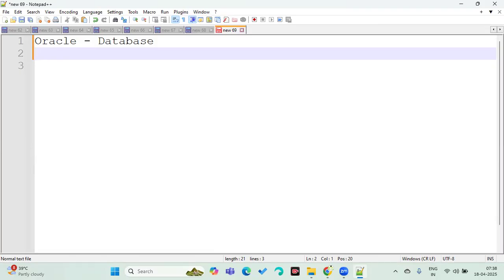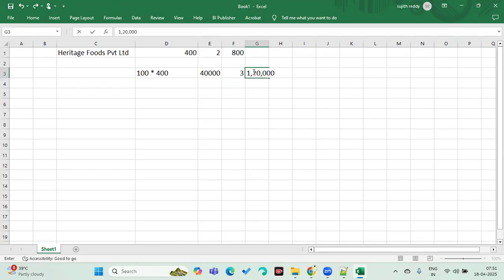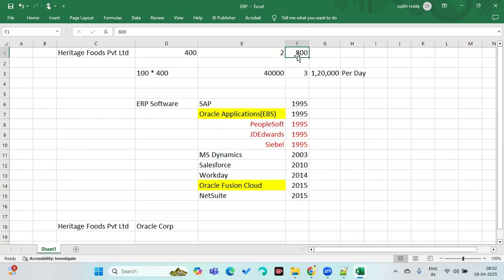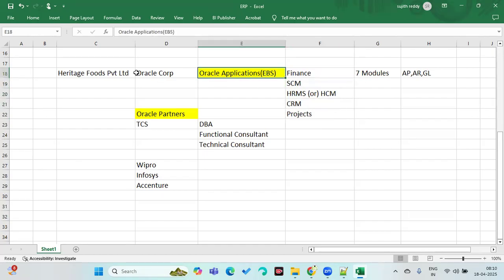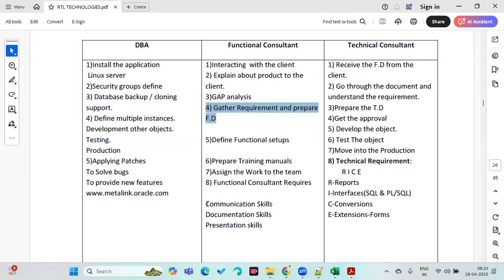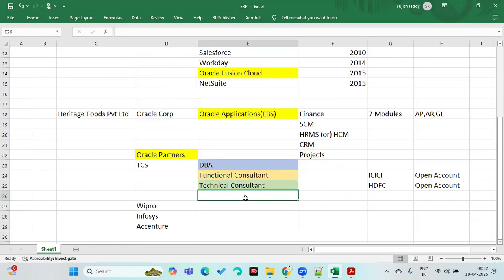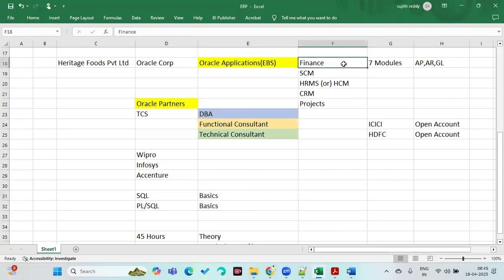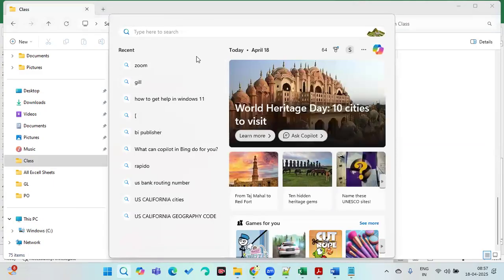Oracle Applications (EBS) Technical Placement Batch Demo | Real Time training